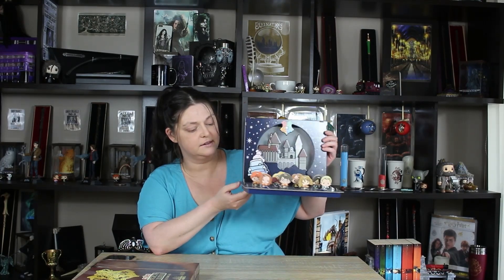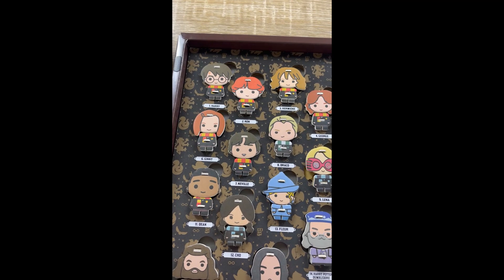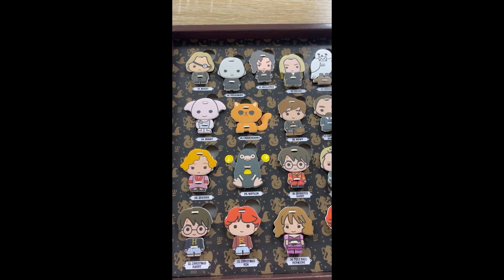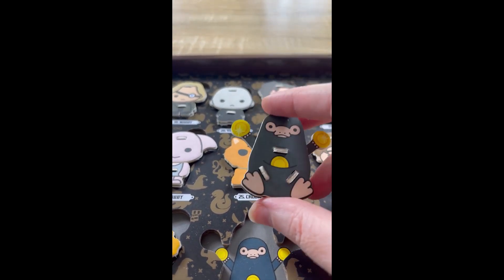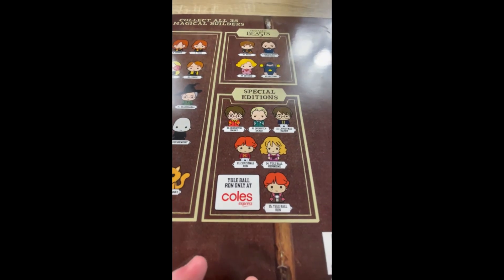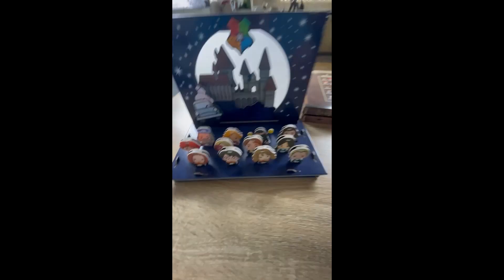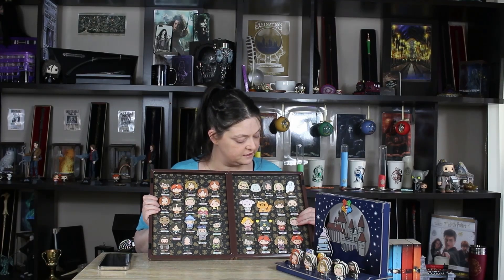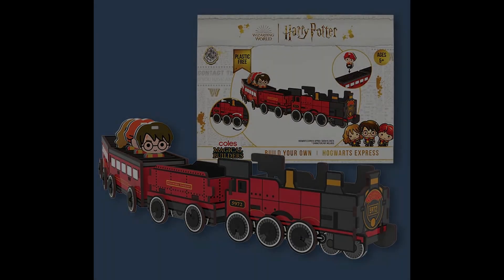Harry Potter Merchandise Review of Coles Magical Builders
Hello my dark beautiful witches and wizards, on this channel I review harry potter merchandise and anything else magical I get my hands on.
Also please forgive my shaking hands and heavy breathing. I have had a double lung transplant and now I breath heavy and my medication causes me to shake.

Links To Products: